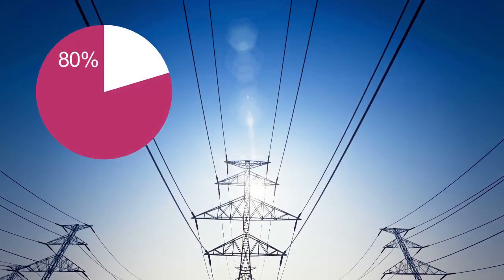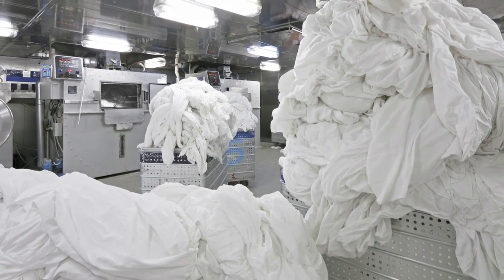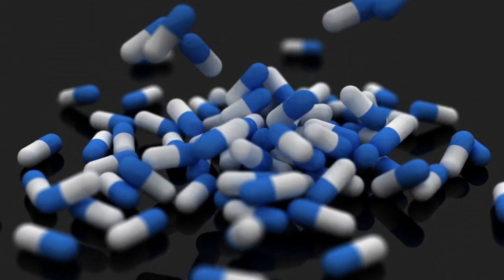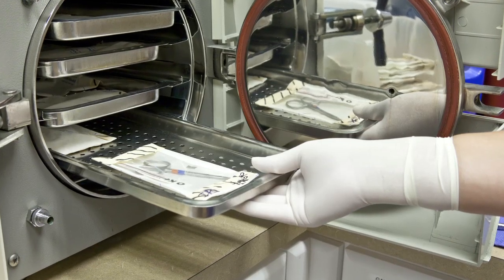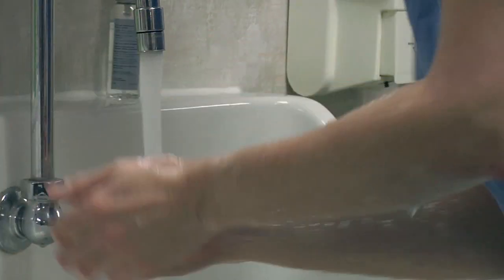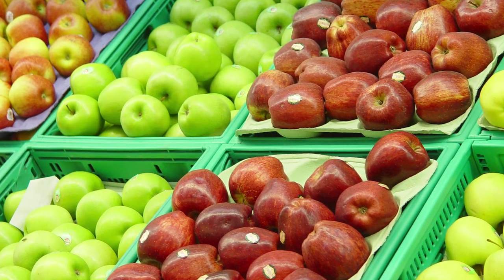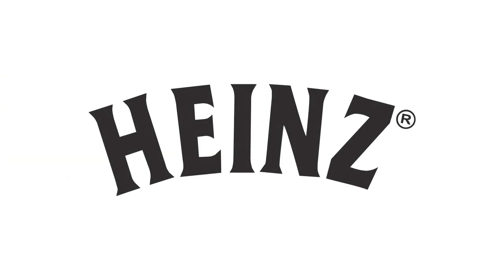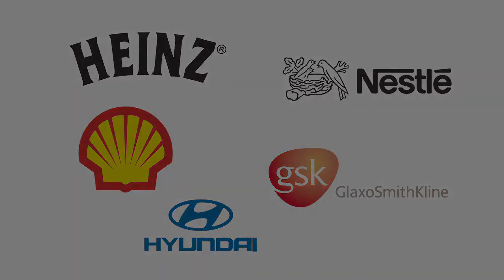A Case for Steam - Where is Steam Used? Part 2 of 3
A common perception of steam is that it is old fashioned, however its uses are wide ranging and very much relevant to the world today.

This video offers a quick overview of the applications of steam in modern business and industries around the world.